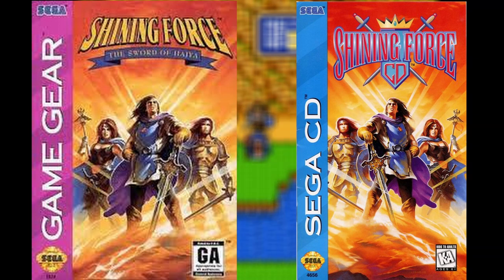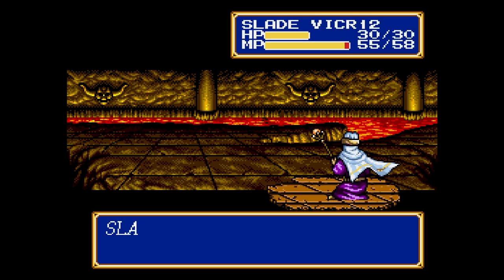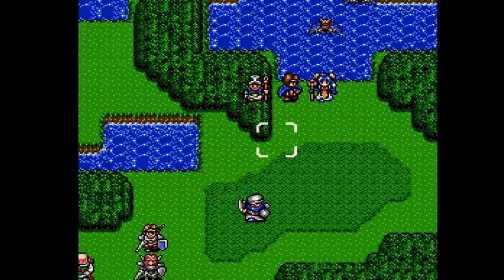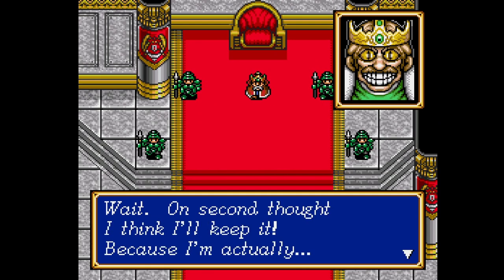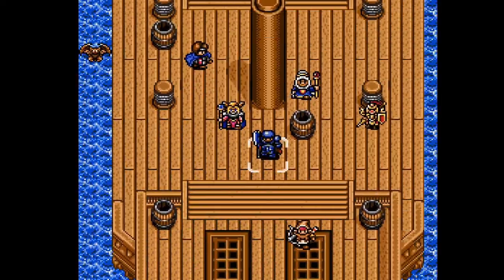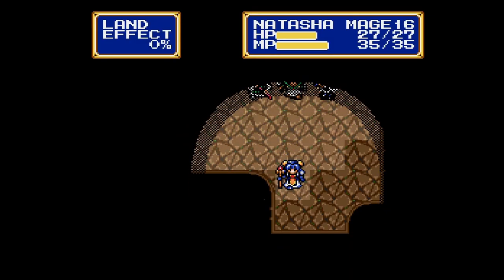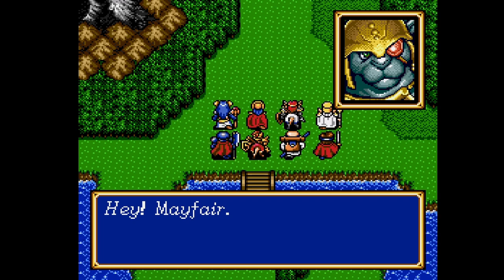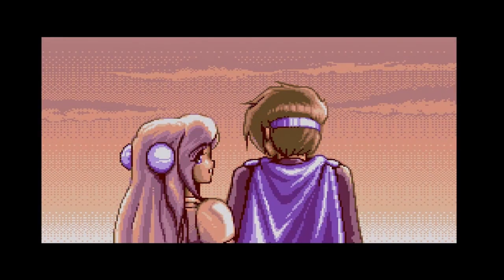Shining Force The Sword of Hajya (CD Book 2) || A Shining Retrospective || Mega CD || NoTimeToGame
Welcome to this deep dive into the Fourth game in the "Shining" Series from Sega -  Shining Force Gaiden 2 or Shining Force CD Book 2 or Shining Force The Sword of Hajya.

Recorded in OBS Studios Edited in  Davinci Resolve
Outro Videos Created Using: Intro Maker (Play Store - Android)